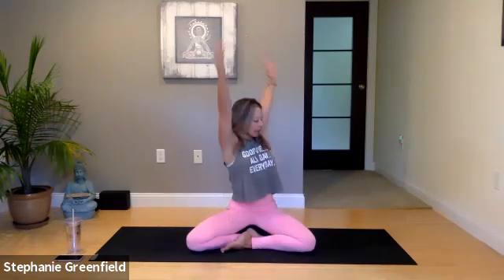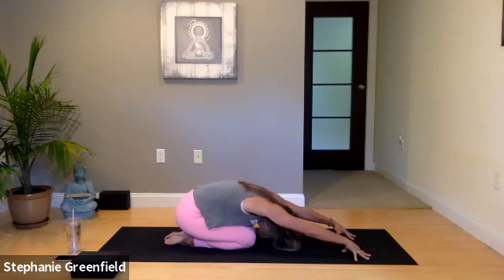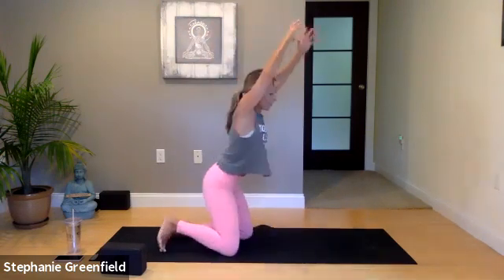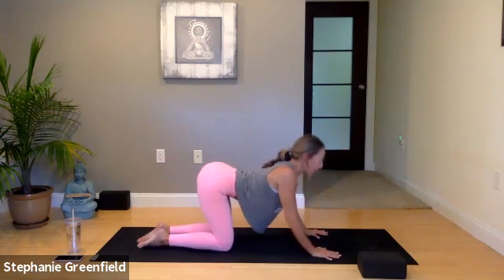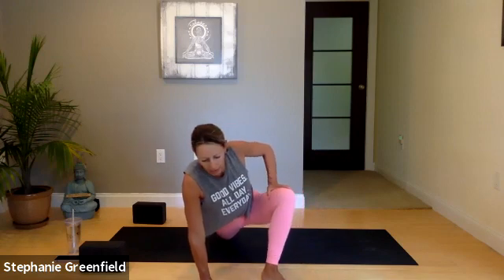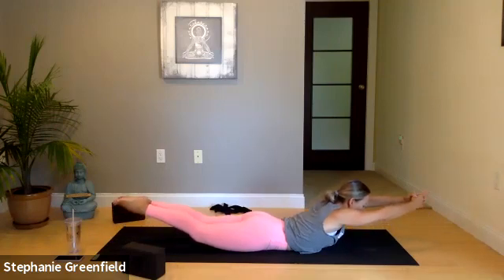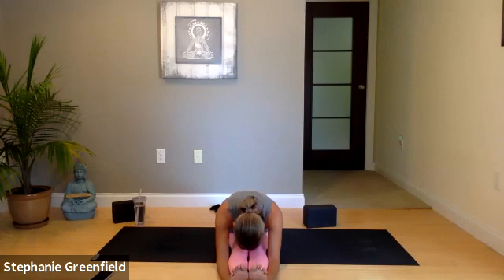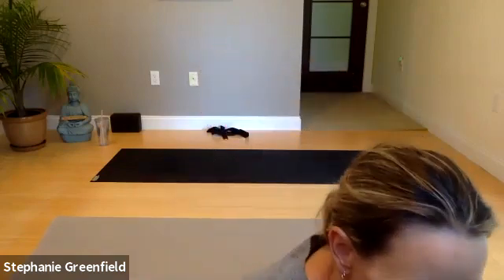Stephanie Greenfield, Fundamentals of Yoga, live recording 9/8